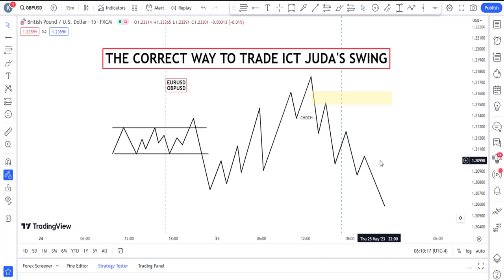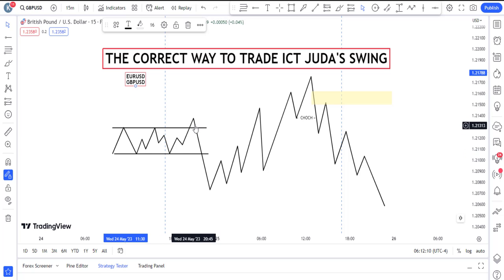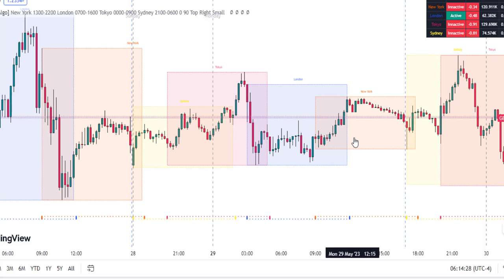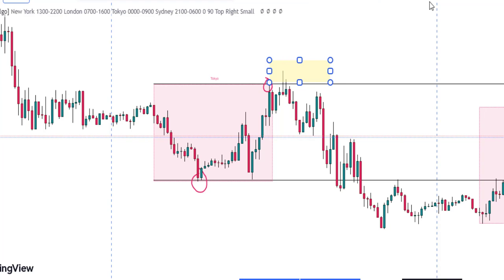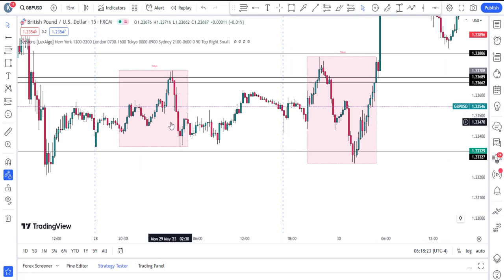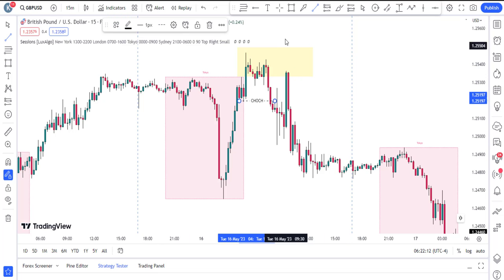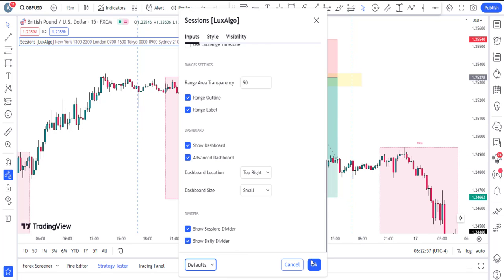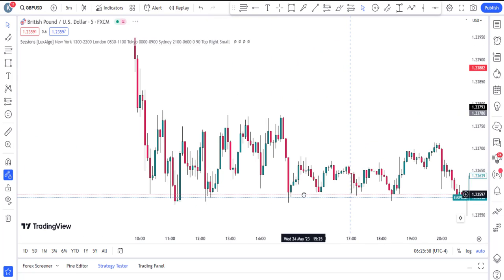ICT Judas Swing Strategy For Daily Profit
Watch this video and learn the ICT Judas Swing Strategy For Daily Profit.

1. ICT Volume Imbalance

2. How To Understand ICT PD-ARRAY

▼ ▽ ABOUT ME
Hi There!